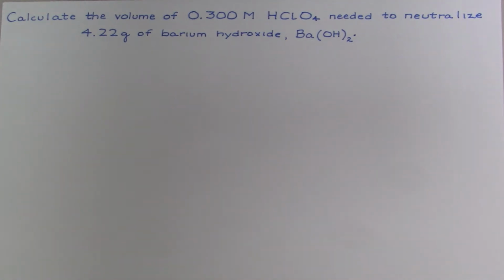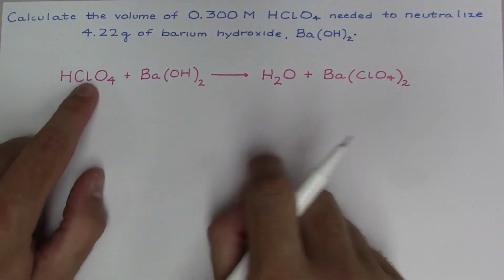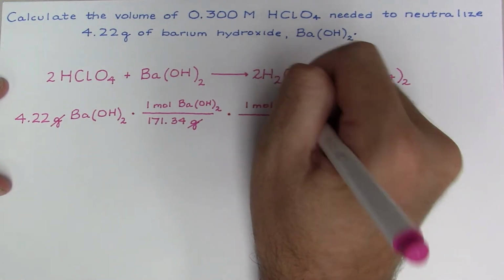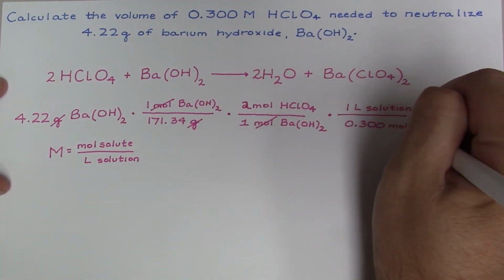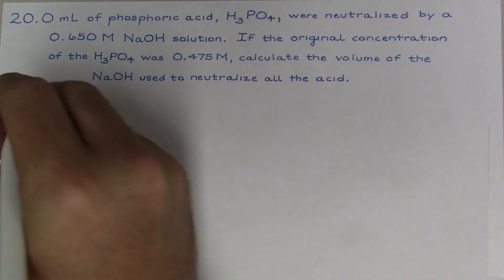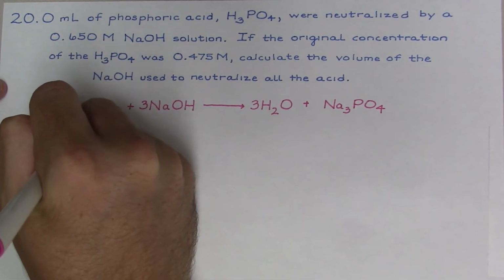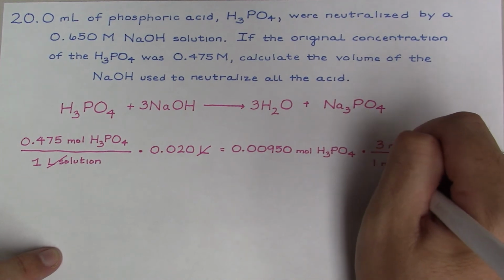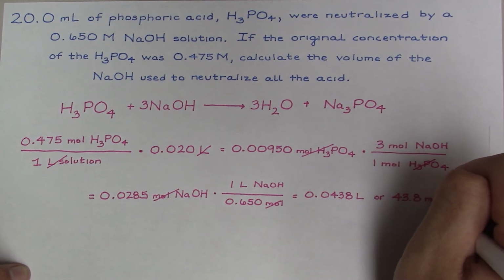CHEM 119 - Trouble Topic - Week 9 - Acid and Base Neutralization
In this video, two problems will be done over acid and base neutralizations.  If you are wanting to do the problem beforehand, pause the video and work the problem.  Good luck!